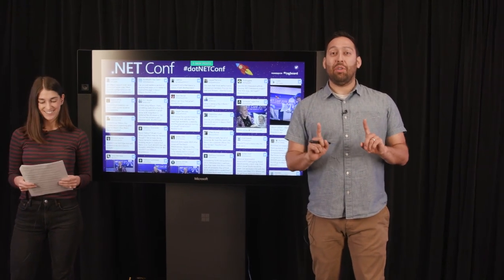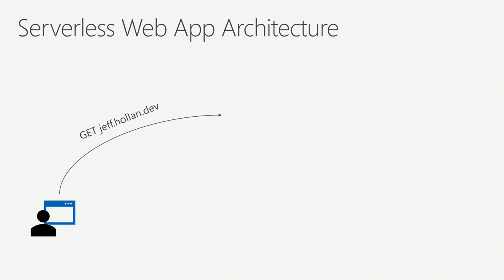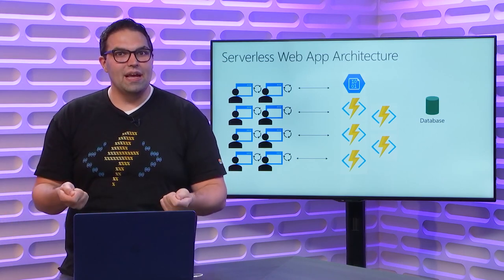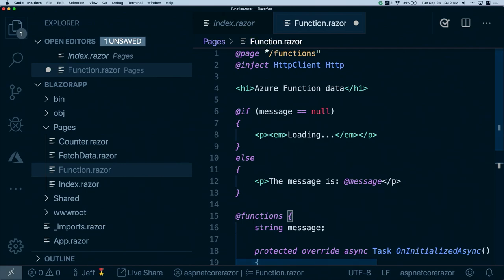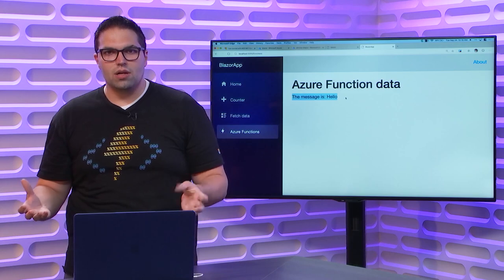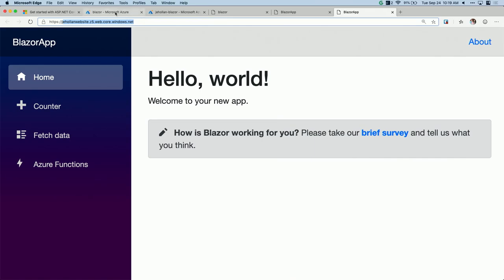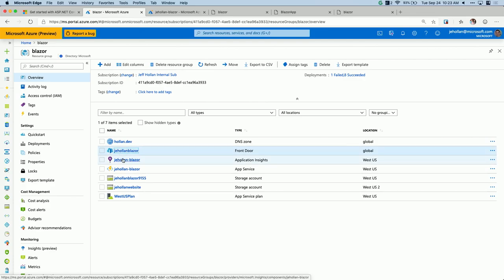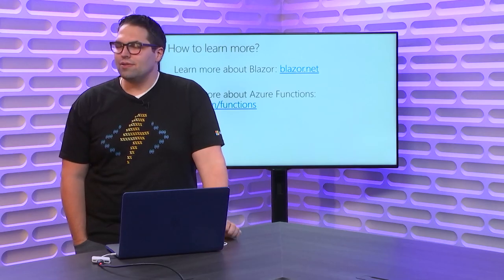Blazor and Azure Functions for Serverless Websites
Blazor server-side vs client-side (WebAssembly): What's the Difference?

How you can do continuous delivery with Vue, Docker, and Azure

With Blazor and Azure Functions, every developer has the tools they need to write a fully serverless web application that can execute .NET Core in the browser, or serverless-ly via Azure Functions in the cloud.  This new pattern provides a cost effective and scalable way to run .NET web workloads.